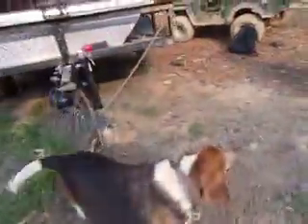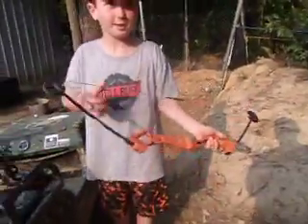Part 1 of giting ready to hunt !!